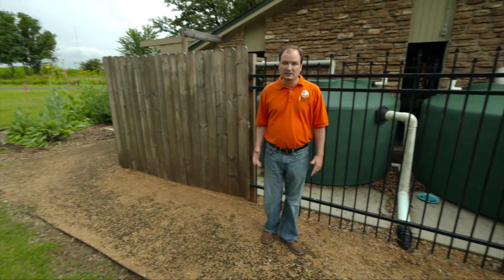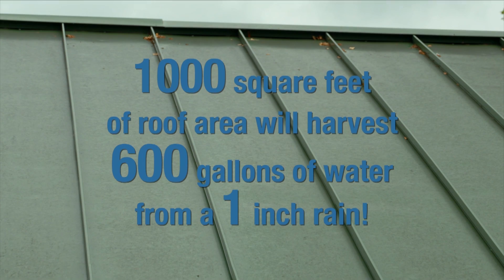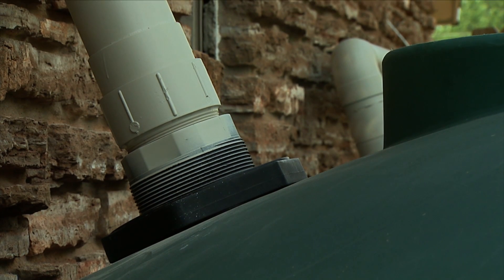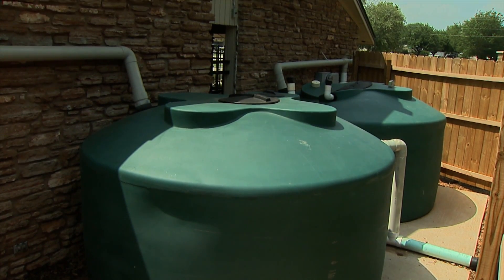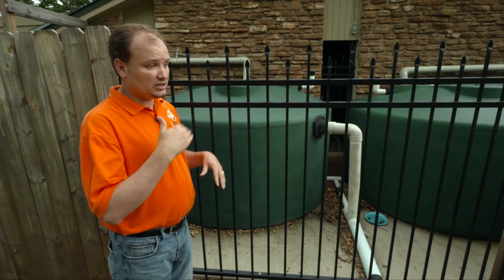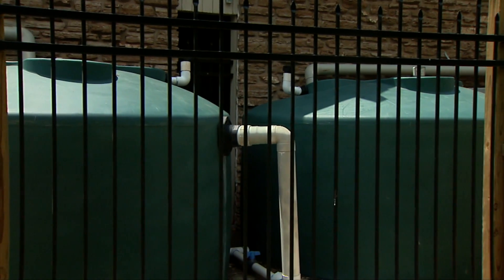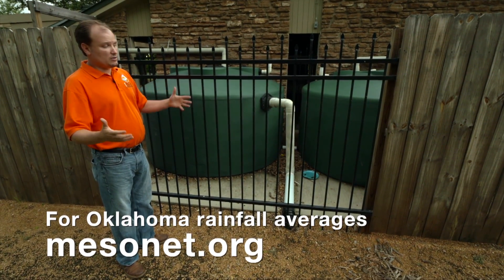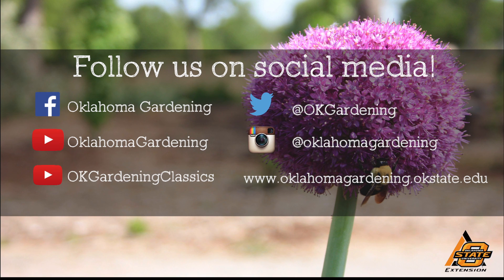Large Scale Rainwater Harvesting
6/27/15-Extension Stormwater Specialist Jason Vogel gives viewers tips on large scale rainwater harvesting.